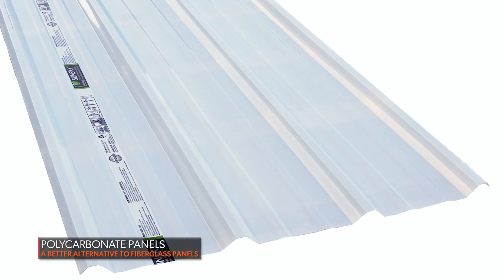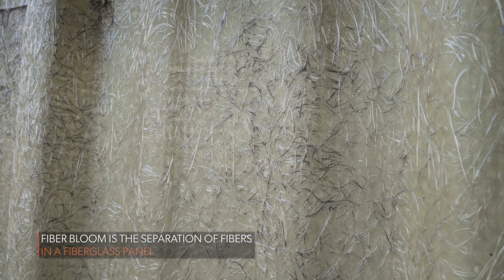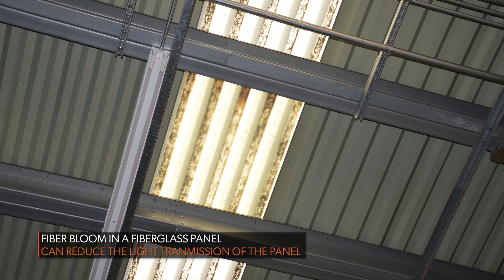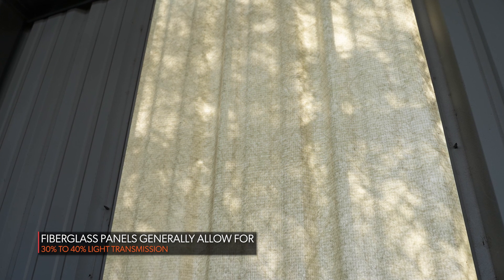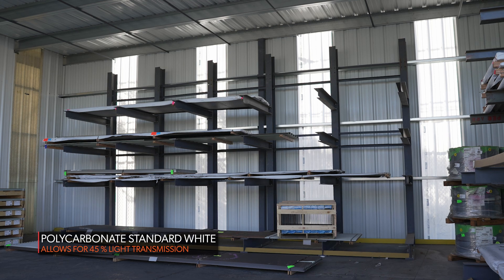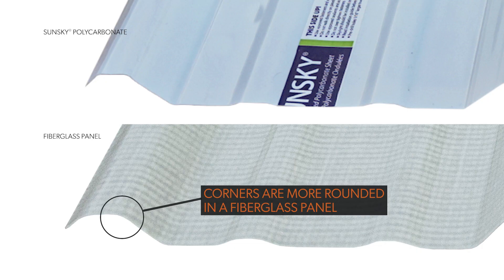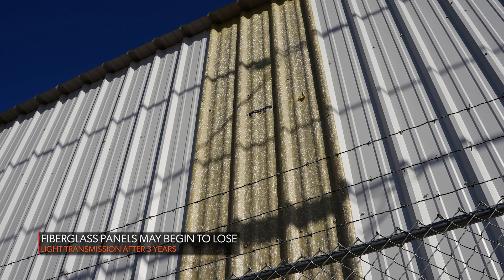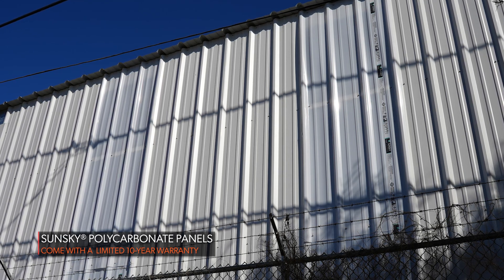Fiberglass Vs Polycarbonate Roofing Panels: Which Is A Better Skylight For A Metal Roof?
In this video we compare the differences between polycarbonate roofing panels and fiberglass roofing panels. At the end of the video you will understand which is a better skylight for metal roofing panels.

00:00 Polycarbonate roofing panels vs fiberglass roofing panels
00:00 What is a fiberglass roofing panel?
01:11 What are the problems for fiberglass roofing panels?
01:44 What is fiber bloom?
02:26 Light transmission polycarbonate vs fiberglass
03:33 Which type of metal roofing skylight will fit better?
04:27 How much do polycarbonate skylights cost?
04:55 What is the lifespan of a polycarbonate skylight?

At Western States Metal Roofing we inventory skylight panels for metal metal buildings. We offer skylights in corrugated metal roofing or siding that will match all of your common panel profiles including: 7/8" Corrugated, R Panel, PBR Panel, 7.2 Panel, Western Rib, Ag Panel.

What are the differences between a polycarbonate roofing panel and a fiberglass roofing panel?
Fiberglass skylights have been around for over sixty years and are the original skylight for metal roofing panels. The fiberglass panel is a plastic panel that gets it's structural integrity from fibers.
The polycarbonate skylight panels does not require glass fibers for it's structural integrity.

What are the problems associated with fiberglass roofing panels?
The fibers that are in the fiberglass skylight panels will separate from the panels. Dirt, dust, and debris will get stuck in these fibers. This will look horrible from underneath and cause a loss of light transmission.

What has better light transmission?
Fiberglass skylight panels for metal roofs will allow about 30% to 40% light transmission.
With polycarbonate panels you have different color options that offers light transmission from 45% to 90% light transmission.

Will a polycarbonate skylight or a fiberglass skylight fit the metal roofing panels better?
Polycarbonate roofing panels have tighter extrusions and will match the profile of the metal roofing or metal siding panels. You will get a better fit and it will be more weather-tight.

How much do skylight panels for metal roofs cost?
There's very little difference in cost between fiberglass roofing and polycarbonate roofing

What is the lifespan of skylight panels for metal roofs?
With a fiberglass skylight panel you will start to lose light transmission within three years. Polycarbonate skylights have a limited ten year warranty against loss of light transmission.